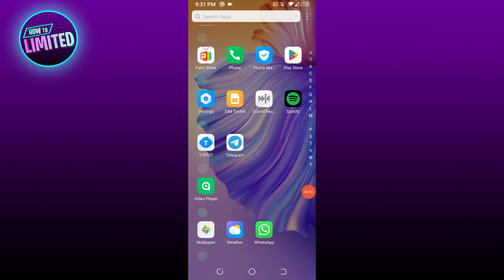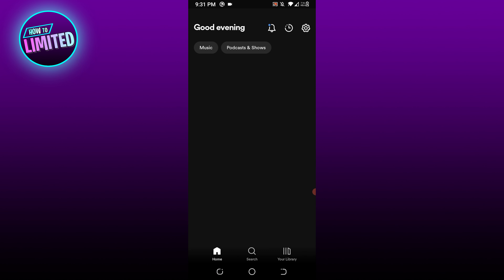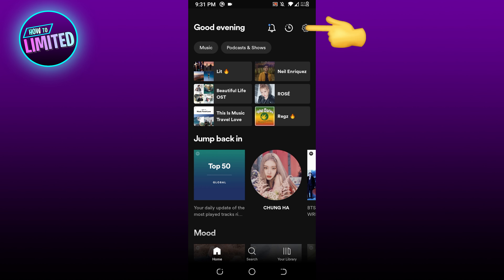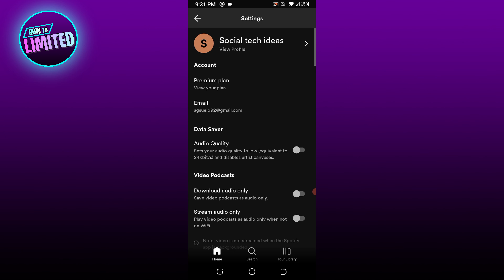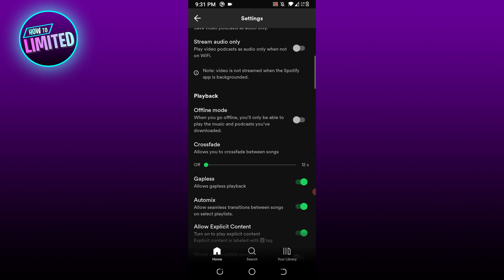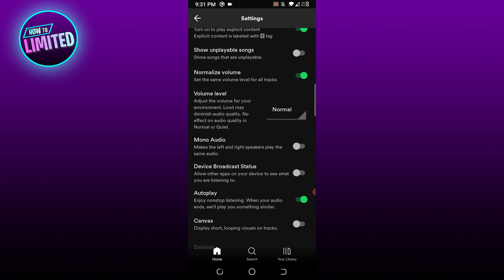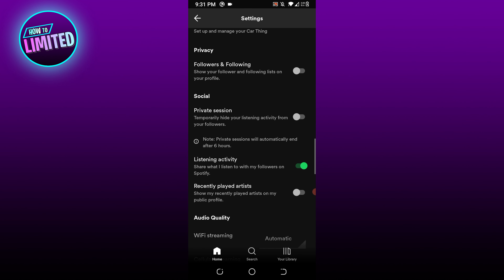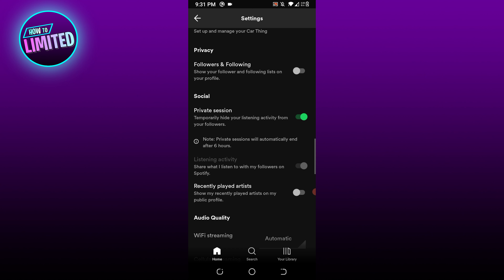How To REMOVE Songs From Recently Played On Spotify (2023 Update!)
How to remove songs from recently played on Spotify! Want to know how to remove songs from recently played on Spotify? We show you how to remove songs from recently played on Spotify!

📲 In this video we show you how to remove songs from recently played on Spotify step by step.